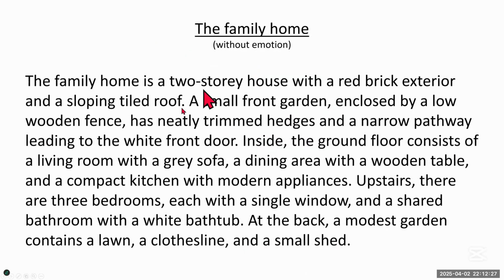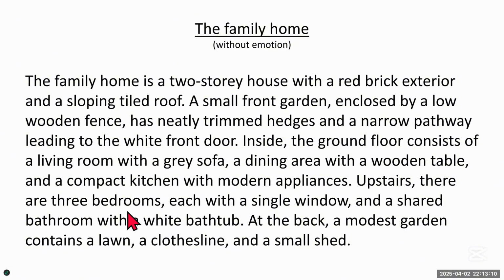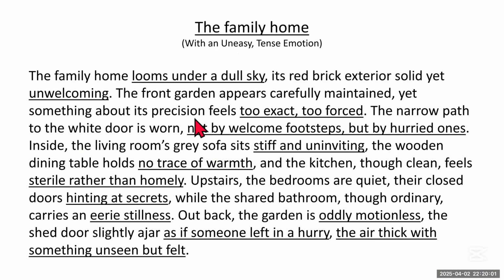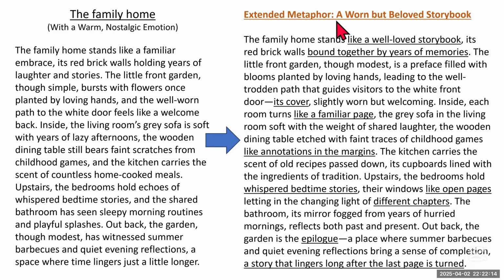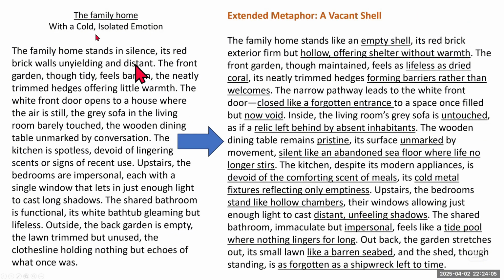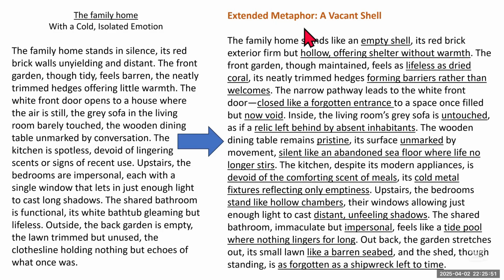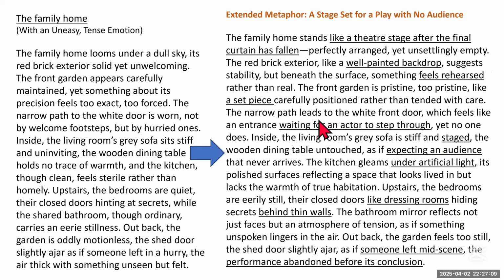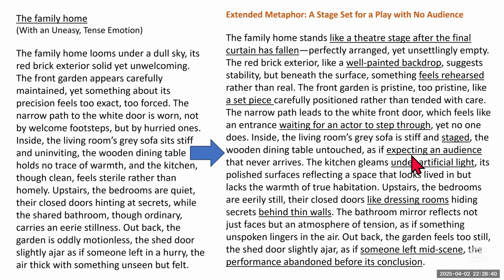How to Write with Emotion: Transform Your Descriptive Writing!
Want to make your writing more powerful and emotional? In this lesson, I’ll show you how to bring descriptions to life by using emotions effectively. We’ll explore three different emotional tones—warm nostalgia, cold isolation, and tense unease—each with a unique extended metaphor. Watch as I break down how to craft vivid and immersive descriptions that engage your readers. Whether you're preparing for an exam or just want to improve your storytelling, this lesson will help you master emotional writing!

🔹 Learn how to evoke different emotions in writing
🔹 See real examples with extended metaphors
🔹 Improve your descriptive writing for exams & storytelling